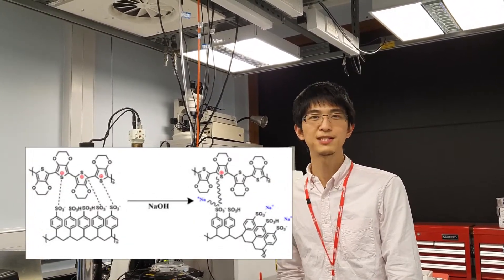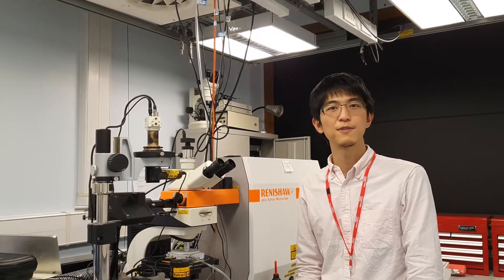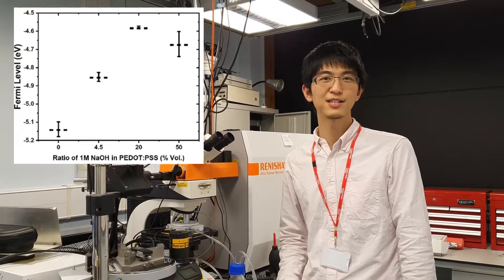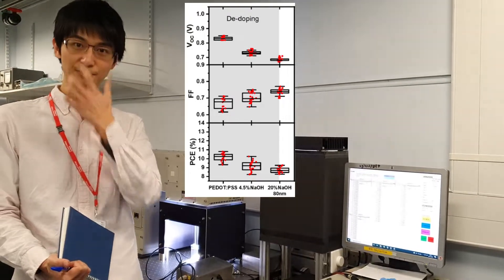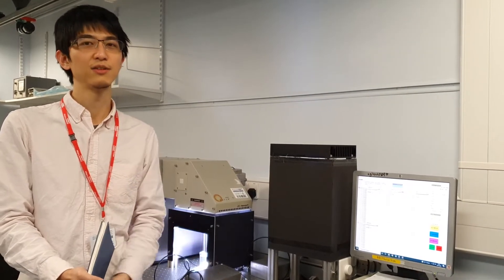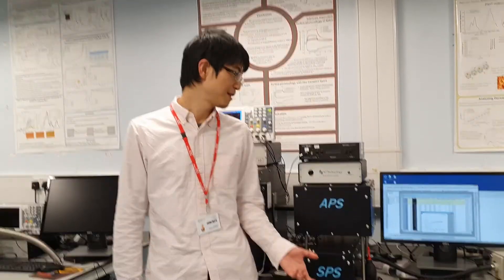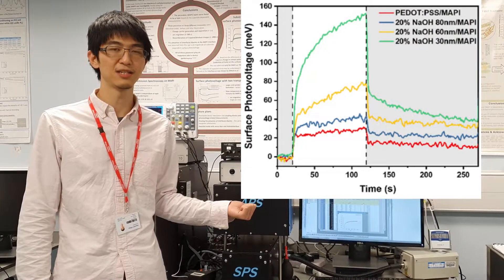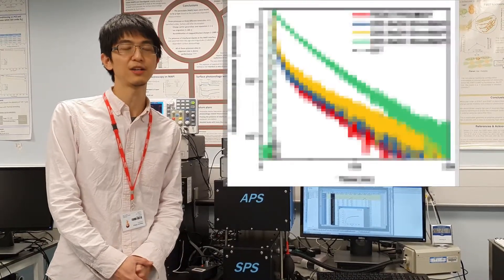Paper: Suppressing PEDOT:PSS Doping Induced Interfacial Recombination Loss in Perovskite Solar Cells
Yi-Chun introduces his recent publication titled 'Suppressing PEDOTPSS Doping Induced Interfacial Recombination Loss in Perovskite Solar Cells', which is available online in ACS energy letter

Check more details in below link!

0:00 Introduction
0:54 Tuning PEDOT:PSS doping level
2:07 Photovoltaic device characterization
3:04 Supressed recombination loss
5:08 Summary